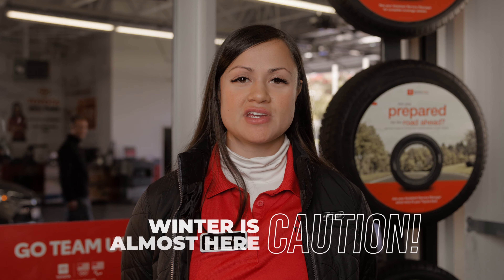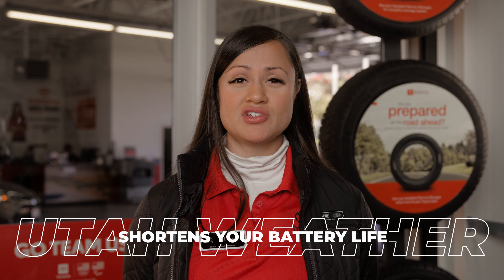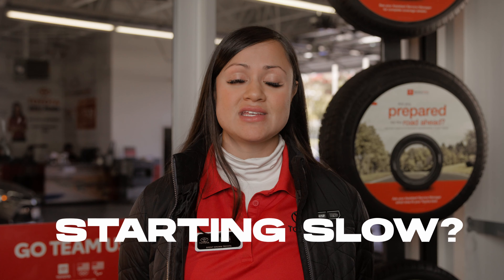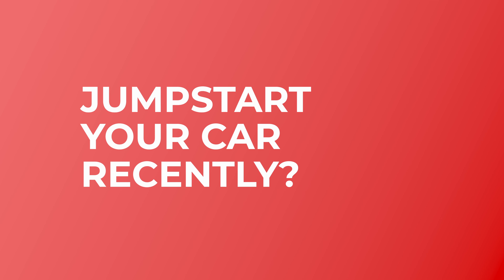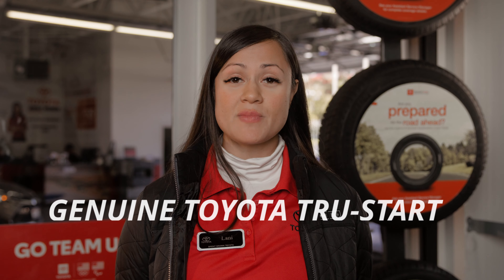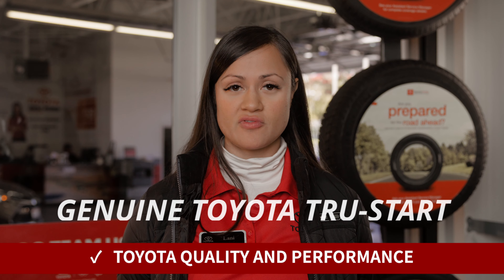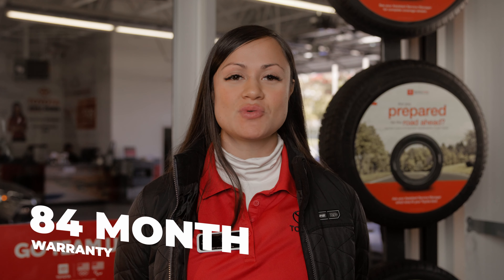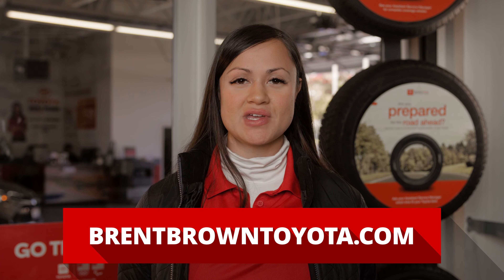Time To Replace Your Battery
1400 Sandhill Rd.